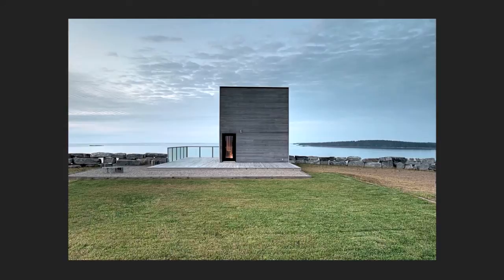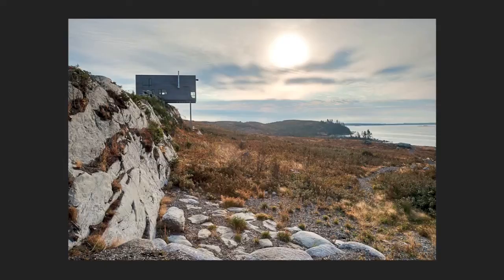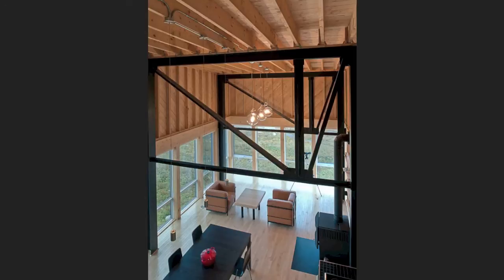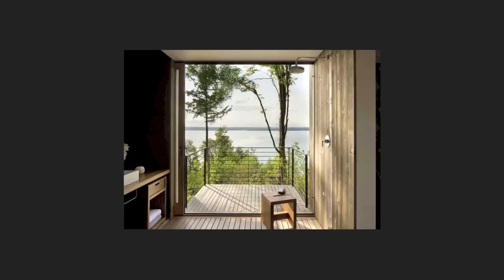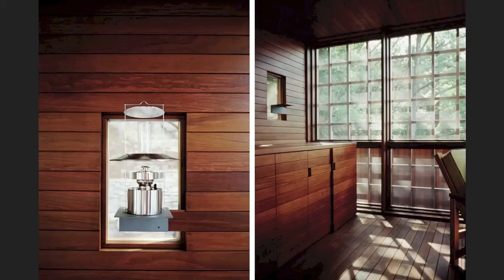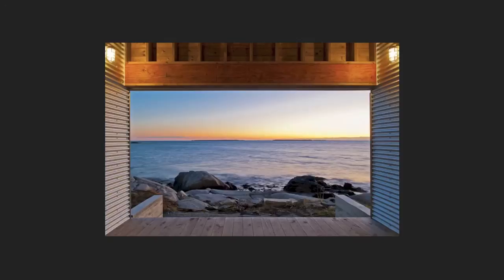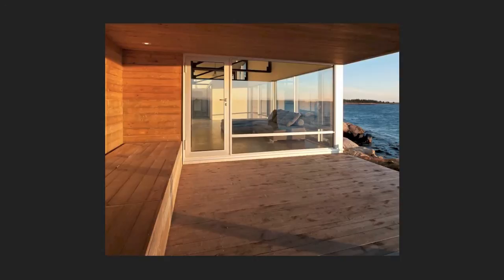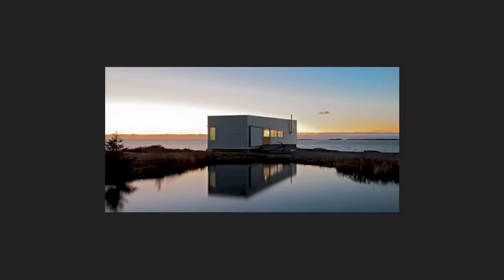Building on the Boundary: An Architect's Tour of Four Homes Built on the Edge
In this video I walk through the architectural theory and design thinking behind four different homes built on distinct boundaries. One house is perched on the edge of a cliff, one on the sea, one is on a lake and one is at the edge of a meadow and the forest.

Each are narratives on the special places they've chosen to build and challenge both their inhabitants and their natural environments in different ways.